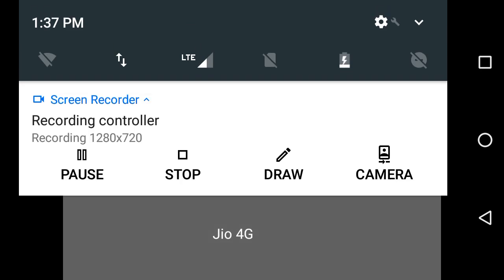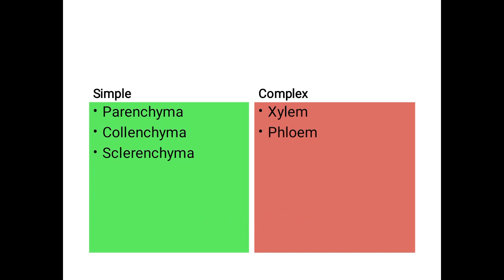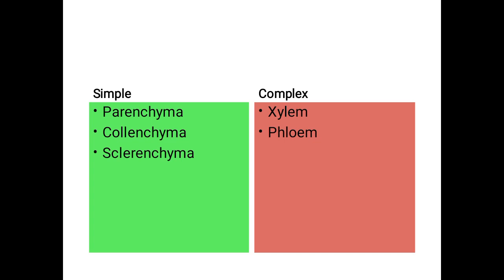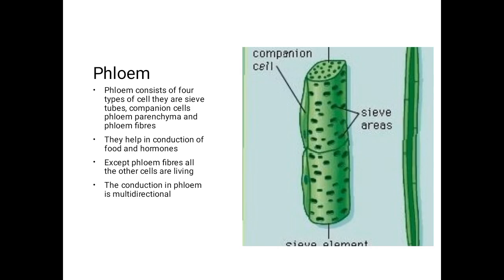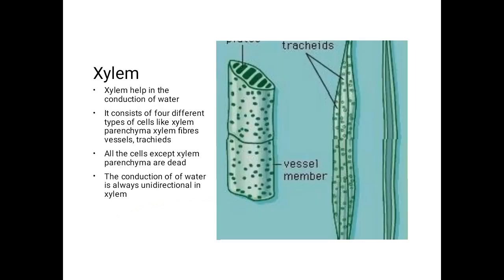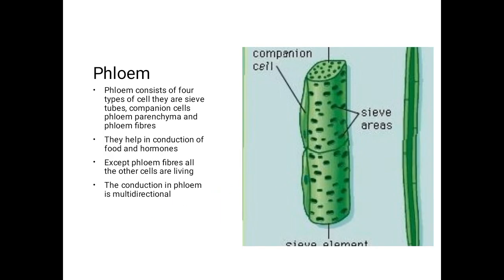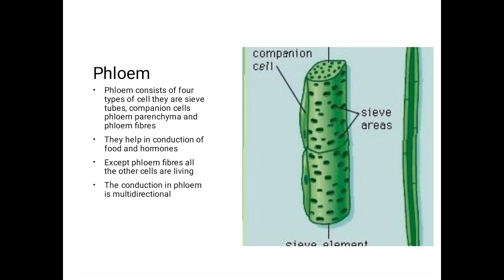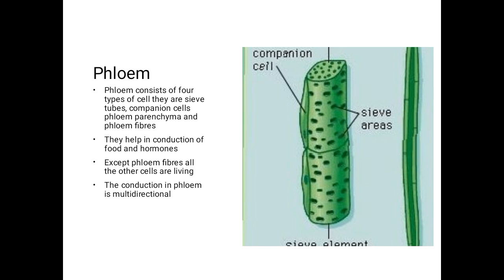Class 9 Bio 29 06 2020